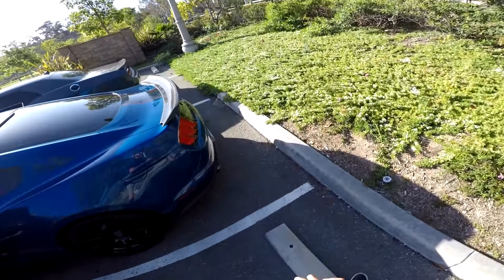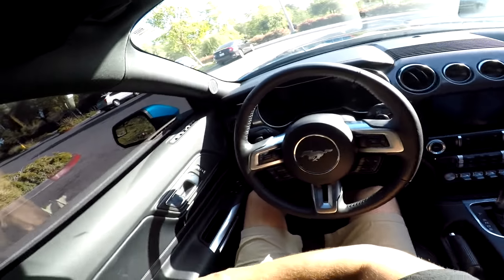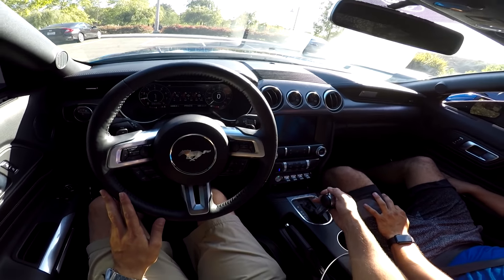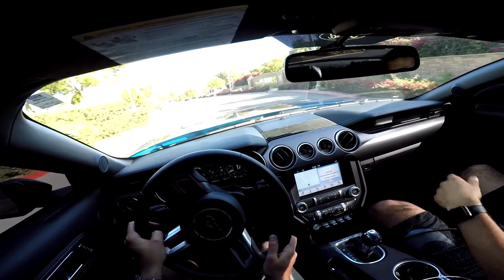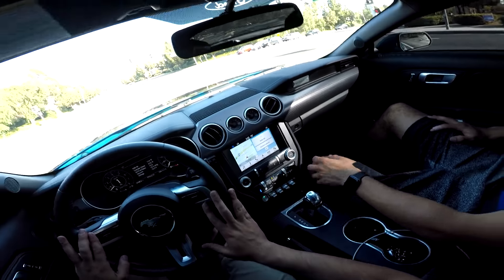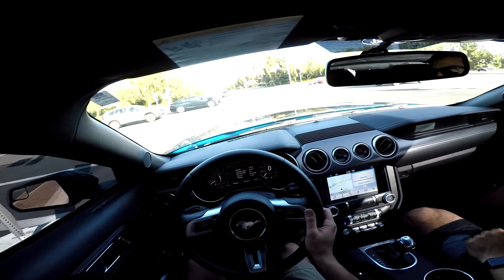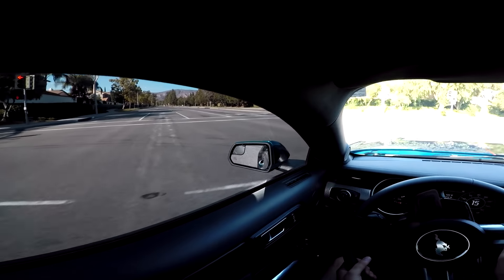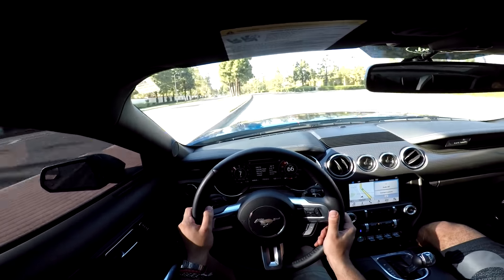My HONEST opinion on the 18 Mustang GT... As a CHALLENGER OWNER.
I get behind the wheel of the 2018 Mustang GT and honestly the car felt pretty nice the upgrade in power from the engine and the new digital dash take the mustang to a new level. Check out this video to see more of my thoughts about it.

Video Equipment
Main Camera:

Car Camera Mount: